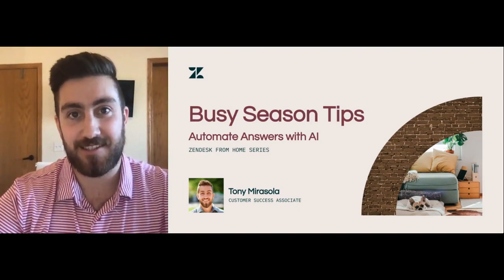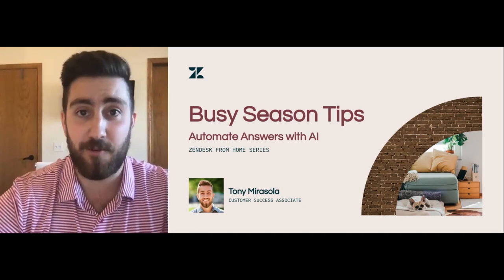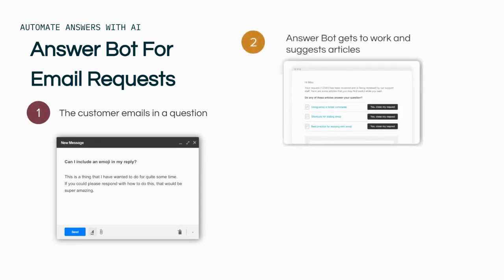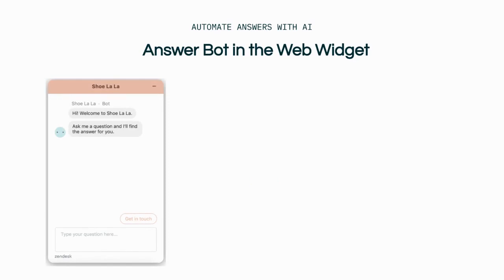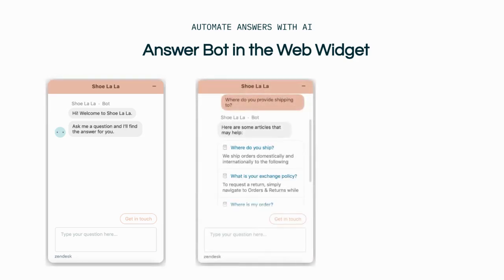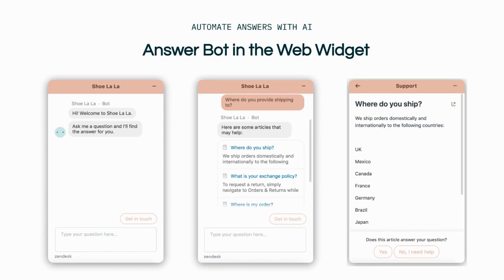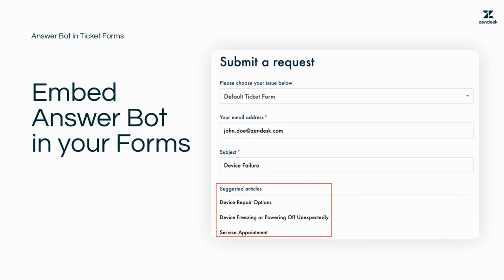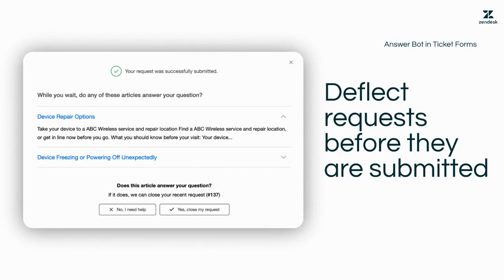Zendesk Tutorial: Busy season tips - Automate answers with AI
Whether it is the holiday rush or back to school time, many organizations have run into times of the year that your support team gets overloaded. This video provides some tips to leverage Answer Bot to deflect requests during your busy season. See more "Zendesk from home" tutorial videos like this one